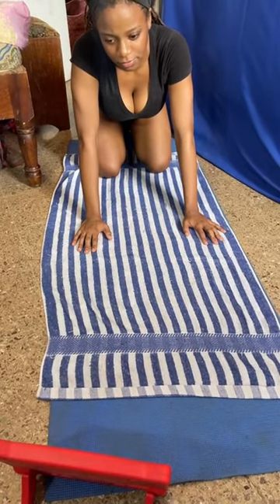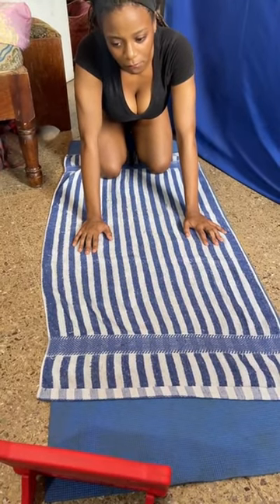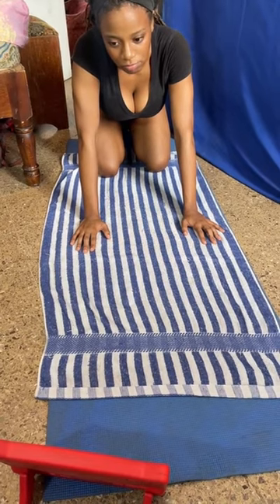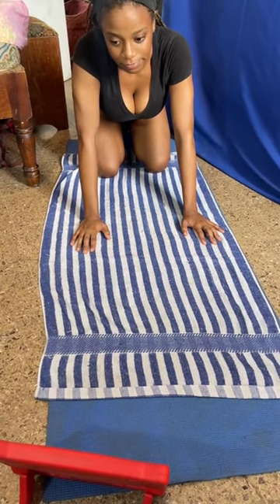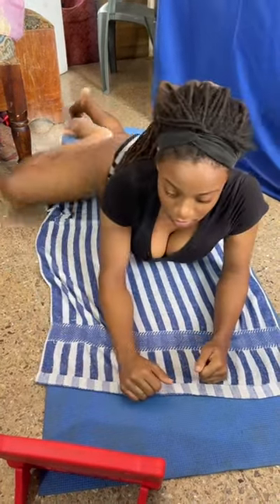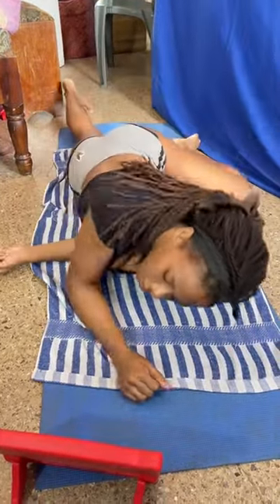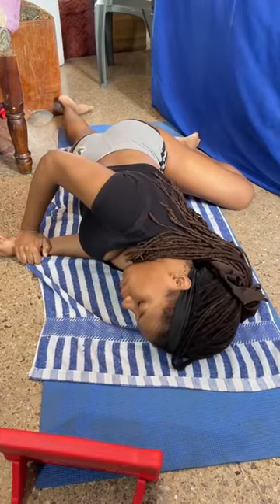showing me how to pop my back!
►We appreciate each and every single donation!!! *ALL DONATIONS ARE 100% NON-REFUNDABLE!!!*